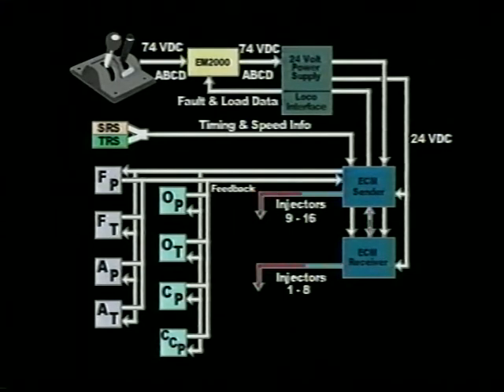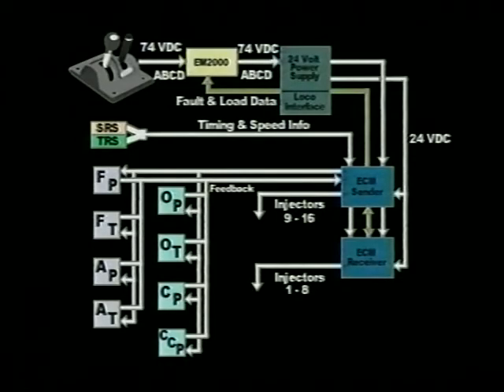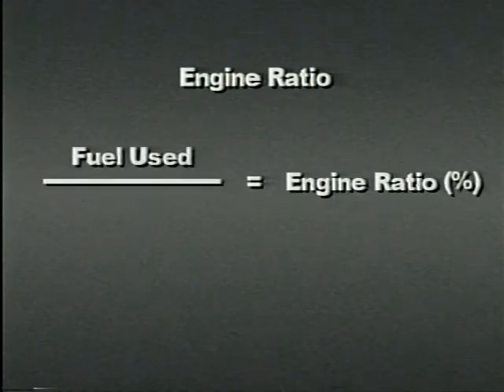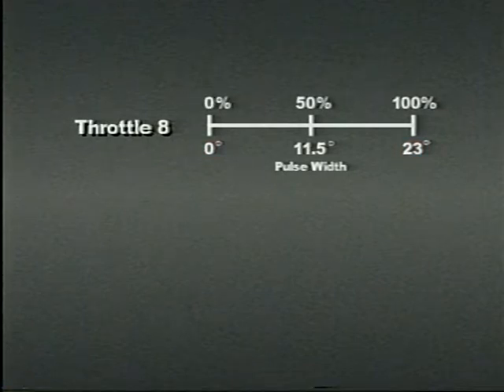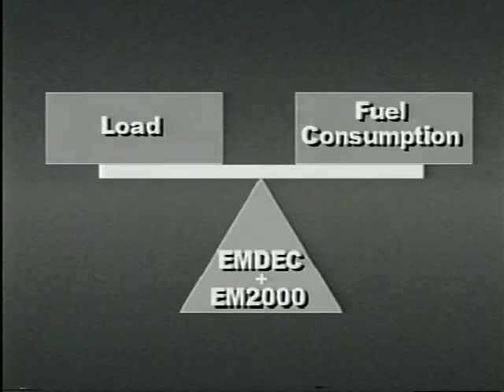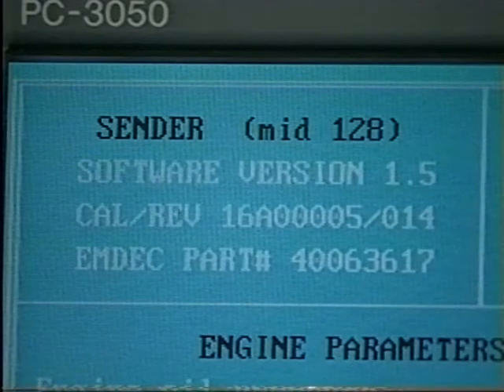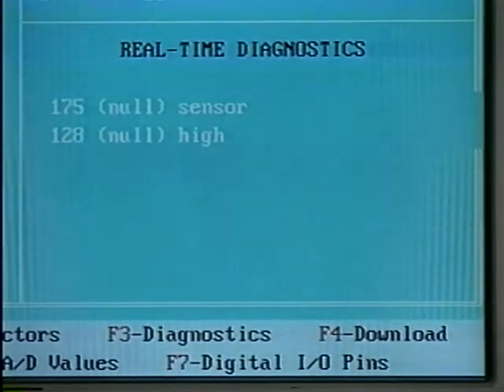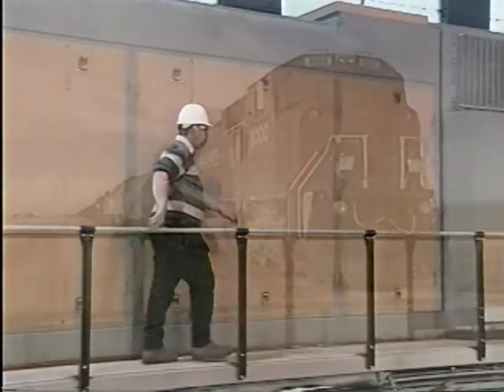Introduction to EMDEC --- Part 3 of 3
EMDEC System on EMD 710 engine series: (Electronic Fuel Injection )
EMDEC is an acronym for the Electro Motive Diesel Engine Control system.
EMDEC is an electronic engine speed control and fuel management system. It is designed to provide optimal control of critical turbo charged engine functions which affect fuel economy, smoke, and emissions. The system also provides the capability to protect the engine from serious damage resulting from extreme operating conditions, such as high engine temperatures or low oil pressure.
EMDEC equipped engines utilize an electronic fuel injection (EUI) system which replaces the Mechanical unit injection system. An EUI Engine equipped with EMDEC is capable of improved fuel economy and a reduction in certain type of exhaust emissions due to the real time feedback and immediate computer response to the fluctuating parameters of an operating engine.
This is made possible by the system’s ability to sense changes in engine or ambient conditions and adjust fuel delivery rates and injection timing to compensate.
This electronically-controlled fuel delivery system is currently installed in  EMD 710 G3BES engine. With EMDEC controlled engines, the quantity of fuel injected by the Electronic Unit Injector (EUI) is determined by its integral solenoid operated poppet valve which is
controlled by the master Electronic Control Module (ECM).
The EUI’s perform the same functions as the previous system’s mechanical unit injectors (MUI’s). They meter, time, pressurize and atomize the fuel. However, the functions performed by the governor have been taken over by the Engine. Control Modules (ECM’s). The lay shaft and injector racks have been replaced by a wiring harness. The helix and barrel assembly of the MUI has been replaced by a solenoid, and hollow poppet valve located on the new injector.
Currently there is one type of EUI available for all 710 engine applications. Fuel flows from the flexible jumper line to the EUI, entering through its inlet filter located in the body of the injector. An internals passage directs fuel to the control portion of the injector, filling the armature chamber below the “E” coil stator. The flow of fuel through the armature chamber cools the stator and armature, also providing lubrication for components. From this chamber, fuel is allowed to flow through a passage in the body of the injector to the lower fuel
chamber.
An additional flow of fuel to the lower chamber is through a passage to the hollow center of the poppet valve. Fuel flows through the valve into the lower fuel chamber to provide cooling of the valve. As the fuel enters the lower chamber, the flows splits, with most of the fuel leaving the injector through the return passage to the return fuel jumper line. From there it travels through the return system to the fuel tank.
If the injector is de-energized, the poppet valve is open allowing fuel to flow upwards around it. This fuel travels into a drilled passageway to fill the high pressure pump chamber below the plunger